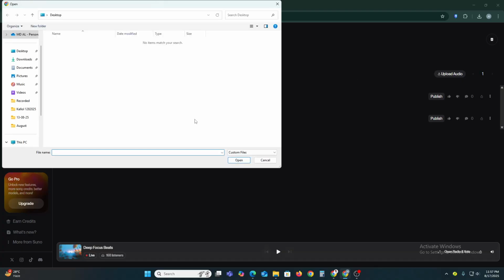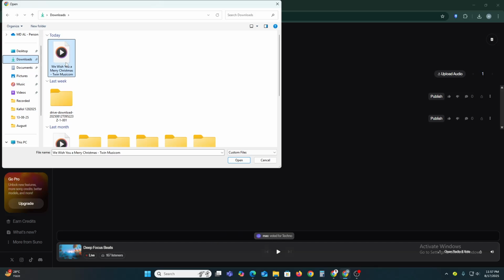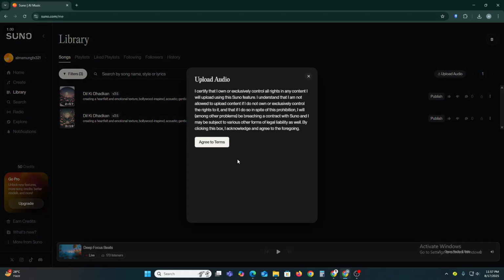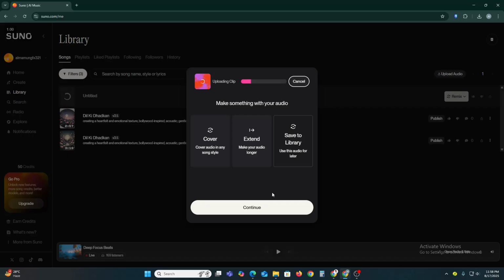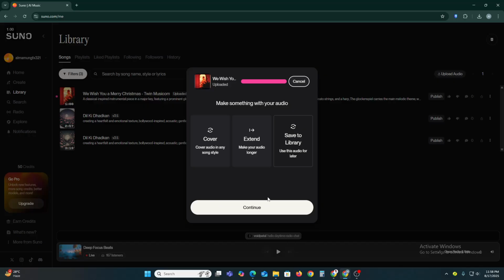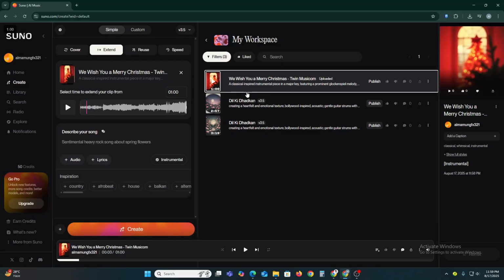HOW TO UPLOAD AUDIO ON SUNO AI 2025! (FULL GUIDE)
HOW TO UPLOAD AUDIO ON SUNO AI
In this video, you will learn how to upload audio on Suno AI quickly and easily. We cover step-by-step instructions for uploading your files, managing audio formats, and optimizing your content for Suno AI. This tutorial also includes tips on AI voice processing, audio analysis, and maximizing Suno AI features.